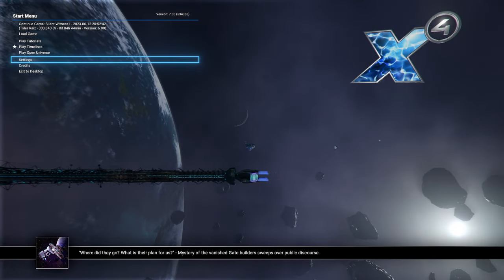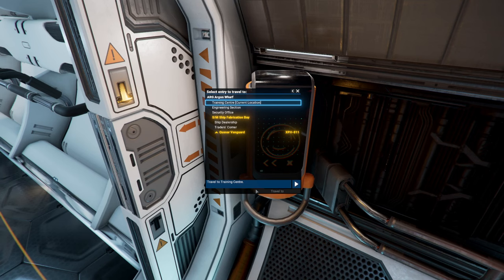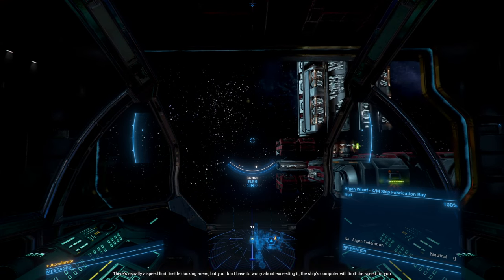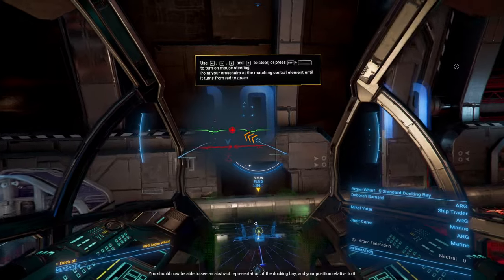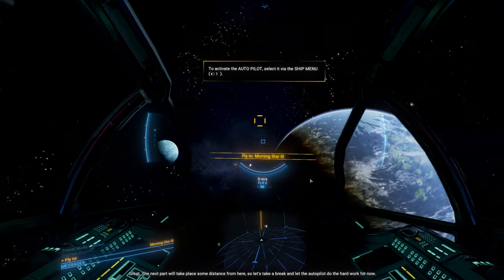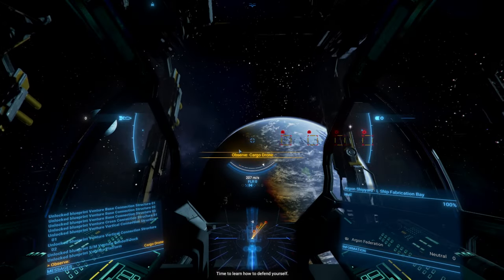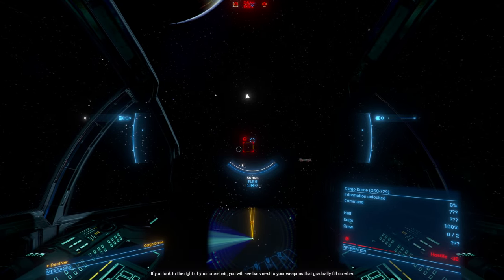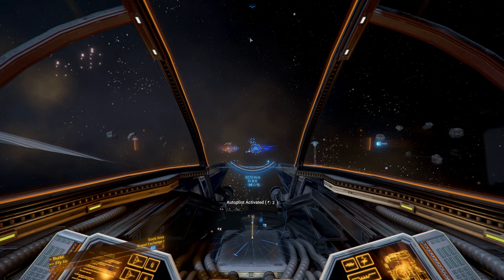X4 7.0 - The Basic Tutorials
I go through the basic tutorials in the newest version of X4: Foundations.